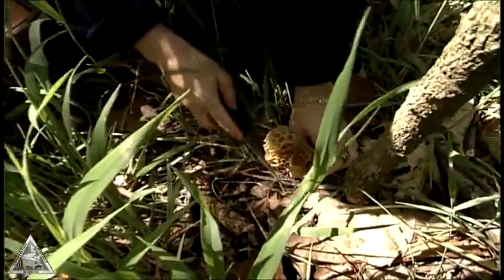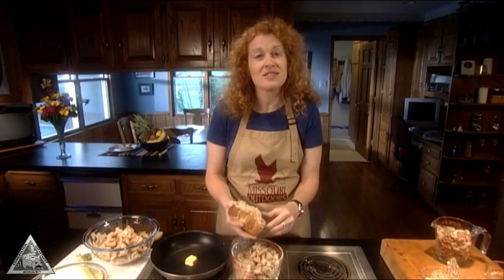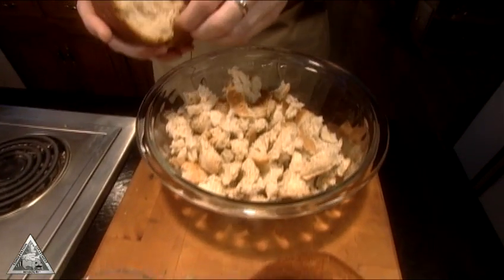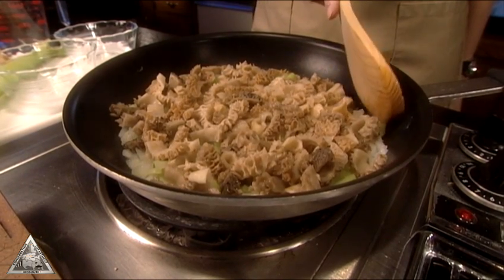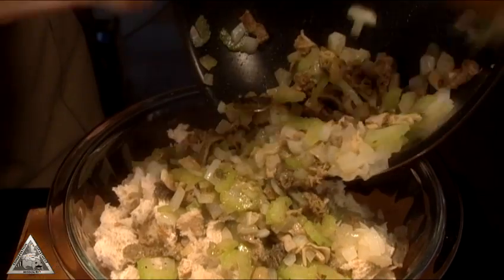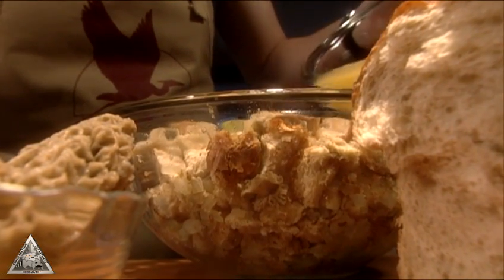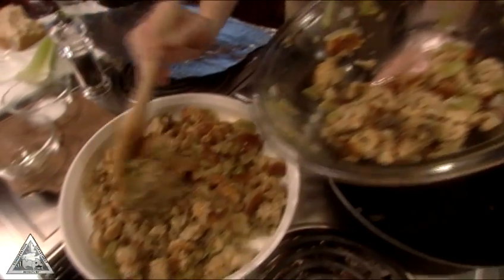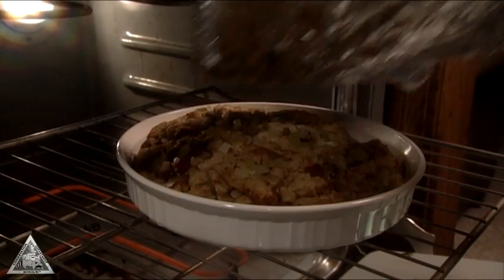Morel Stuffing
mdc.mo.gov